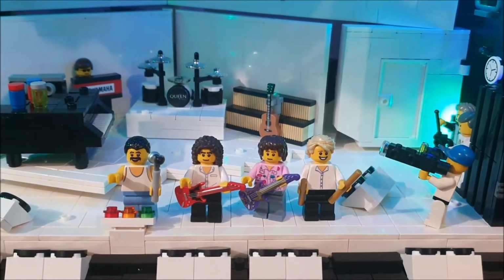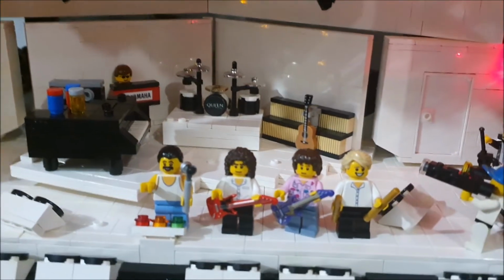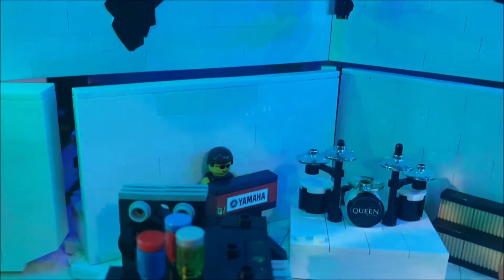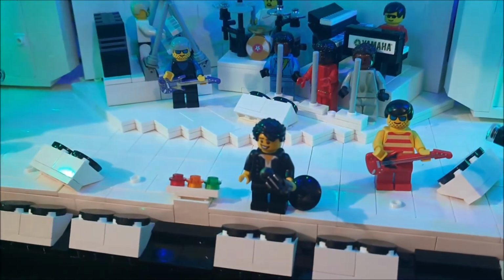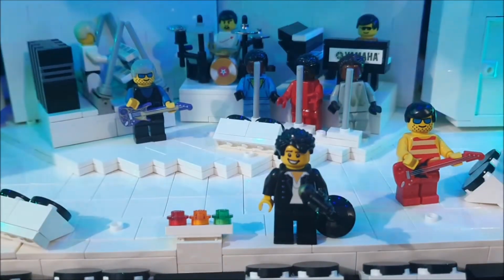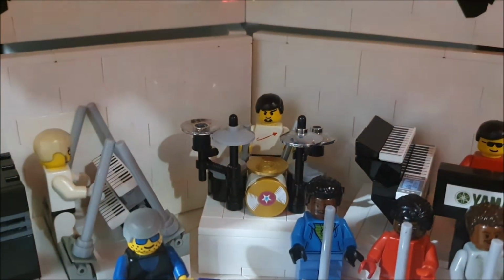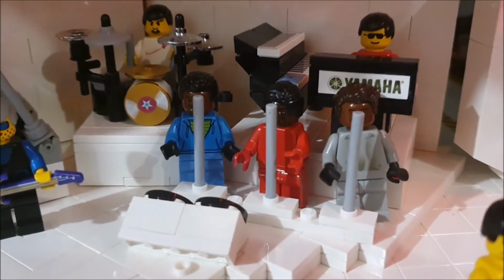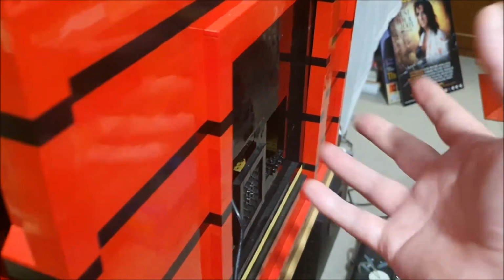LEGO - Queen and Paul Young Mini-figs for LEGO Live Aid Concert!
Big thanks to Patrick from Rockin' Bricks for the awesome Queen and Paul Young mini-figs for the Live Aid stage!!

I didnt realise at time of filming that keyboardist Ian Kewley passed away last year. Paul wrote on his Facebook page "Yesterday I lost the most important musical partner of my life, the very “Reverend“ Ian Kewley. The most amazing Hammond B3 player to come out of the UK, I’d say in the top 5 in the world, we buddied up in the Q-Tips as we started to write together and he was the first guy to tell me to spread my wings and take a solo deal (and just when I was actually having a crisis of confidence!)."